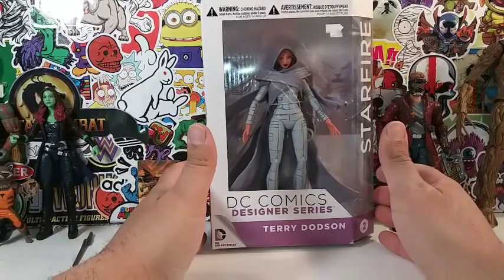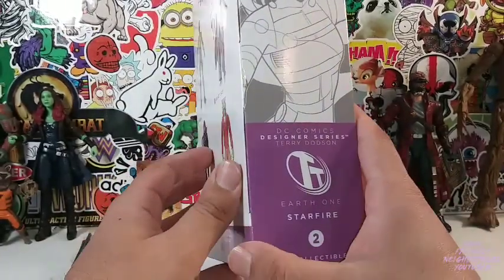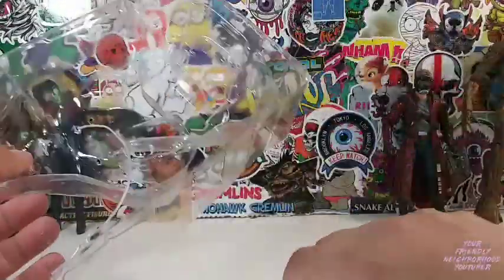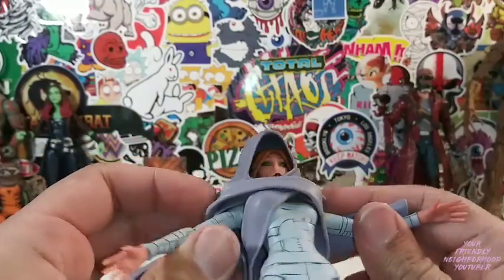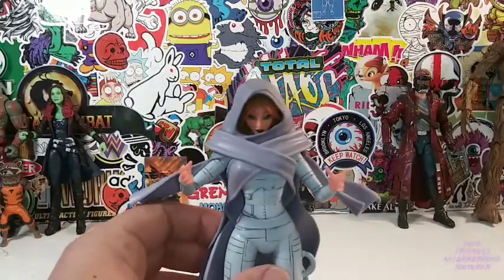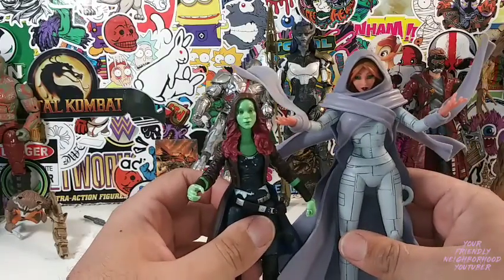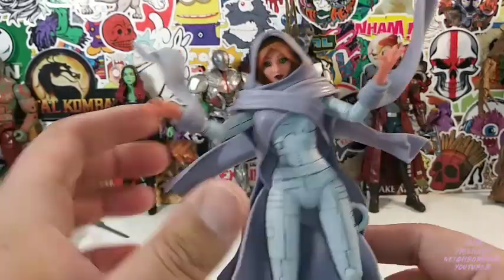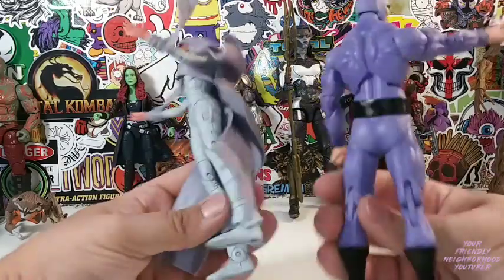STARFIRE 🌟 DC DESIGNER SERIES ▪ EARTH ONE REVIEW